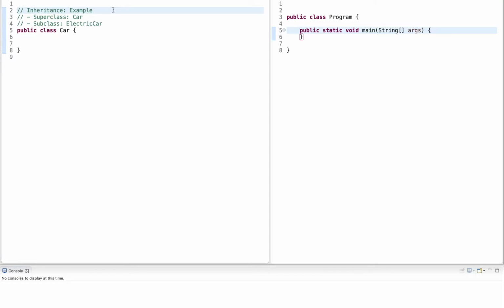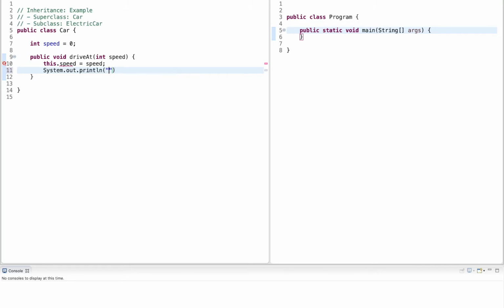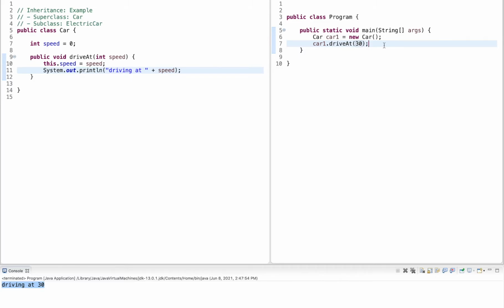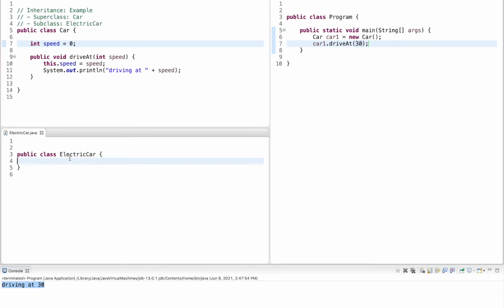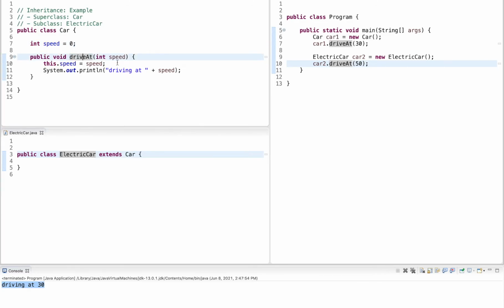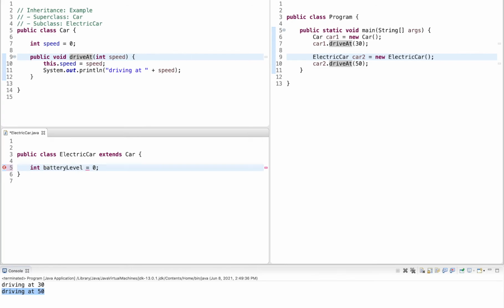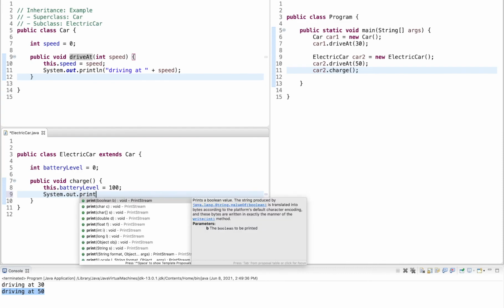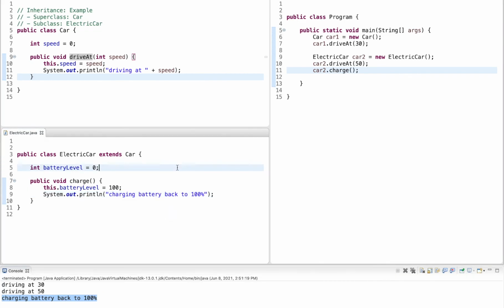Java Tutorial: Inheritance Example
This tutorial goes over an example to explain inheritance.